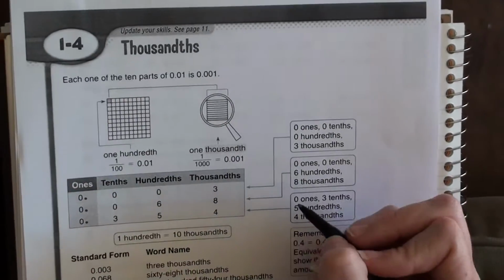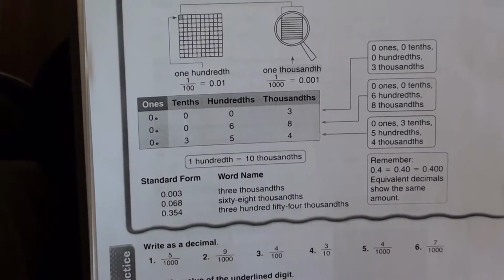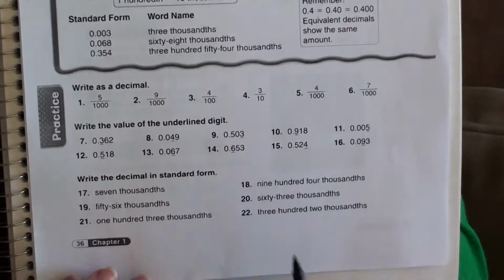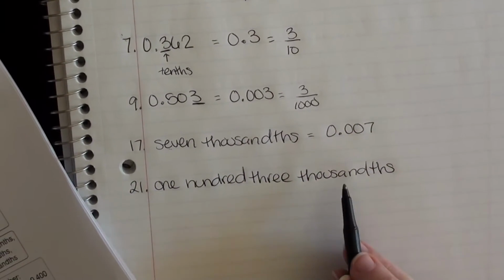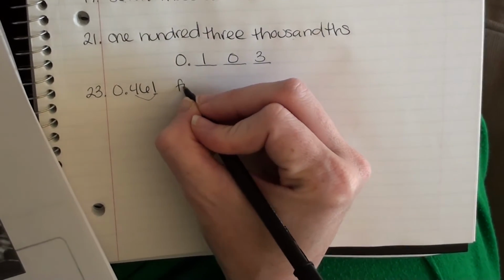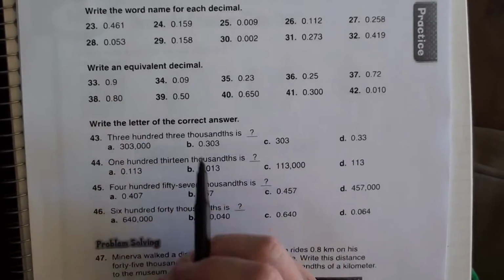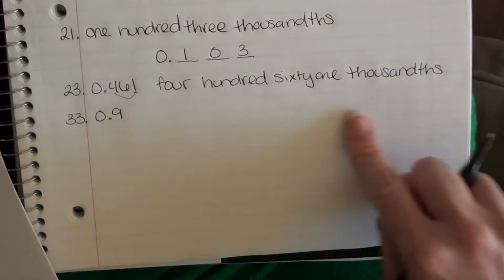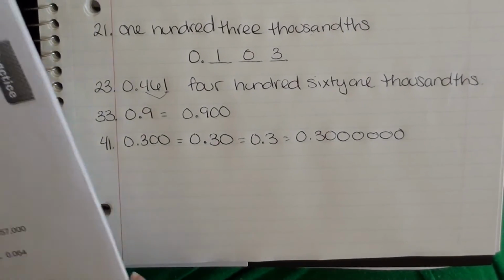5th Grade Thousandths